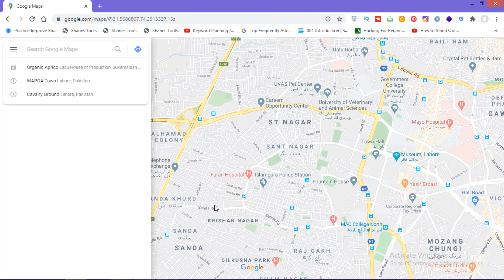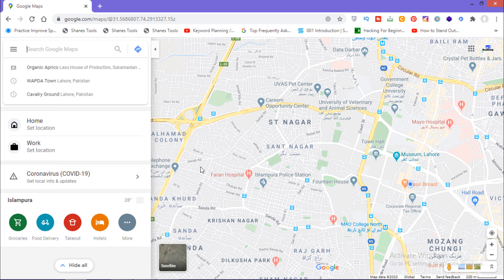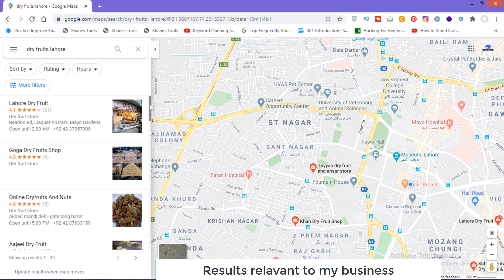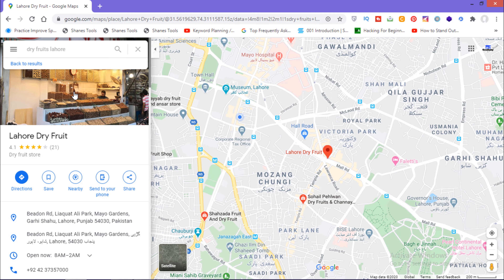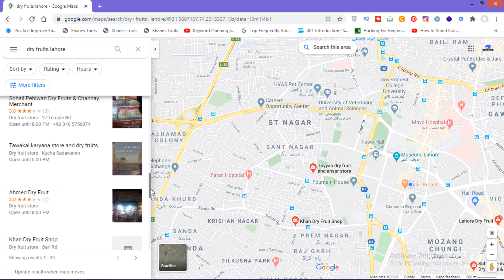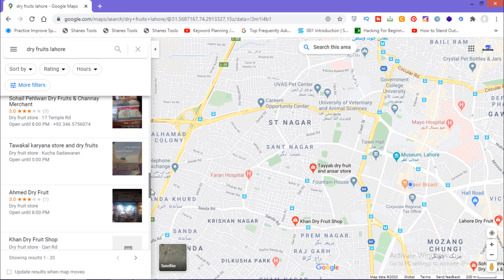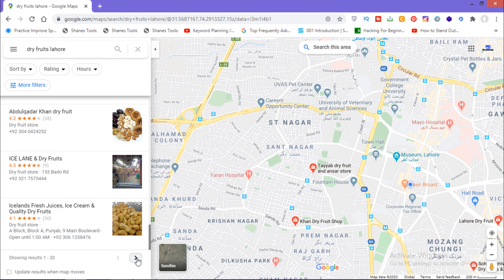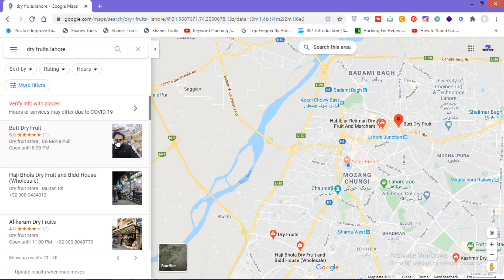Digital Marketing New Strategy | Internet Marketing tutorial for Beginners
In this series of digital marketing strategies, we will talk about some best and proven ways of online marketing. Internet Marketing tutorials for beginners by w3Academy is a new series of videos on digital marketing for small businesses. If you are running a small business and want to do online marketing of your business then this series of digital marketing new strategies will help you out.